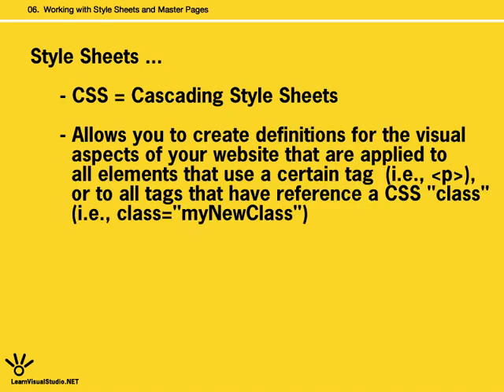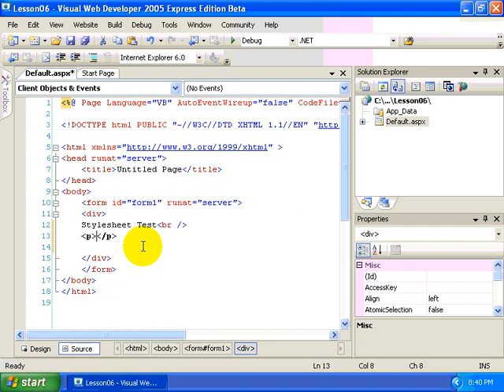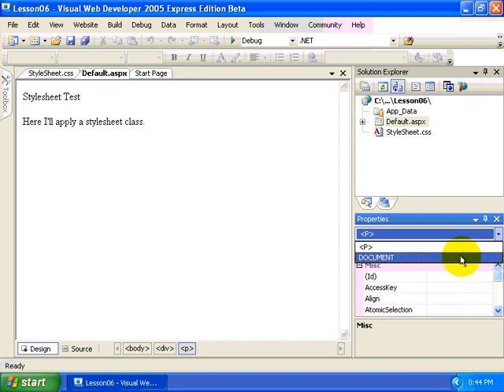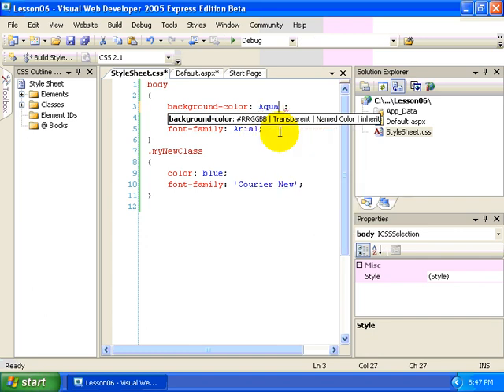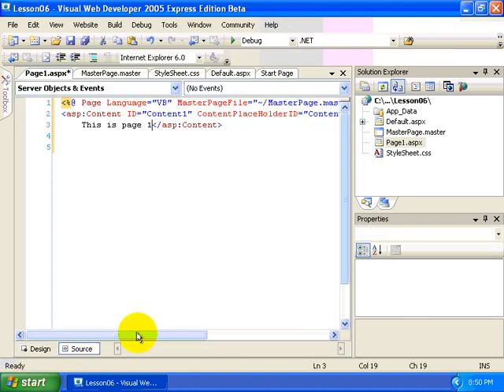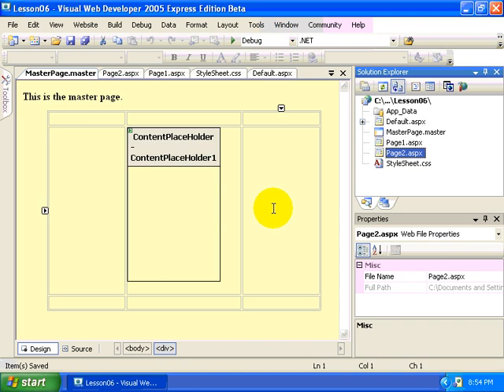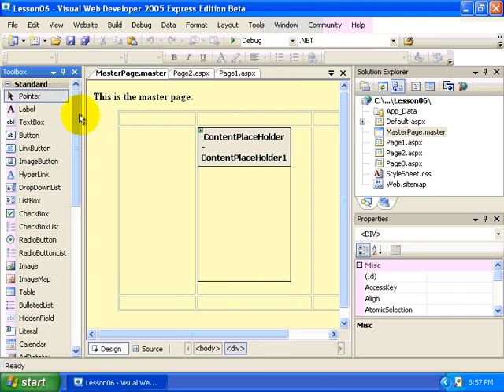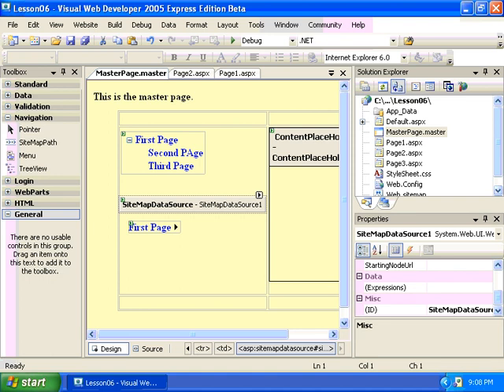06 - Working with Style Sheets and Master Pages (VB)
06 - Working with Style Sheets and Master Pages (VB)